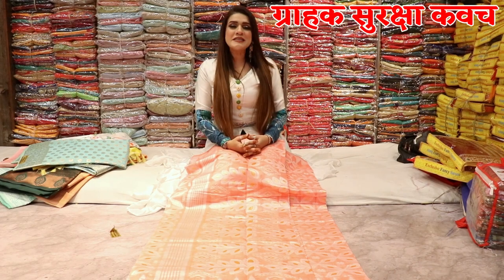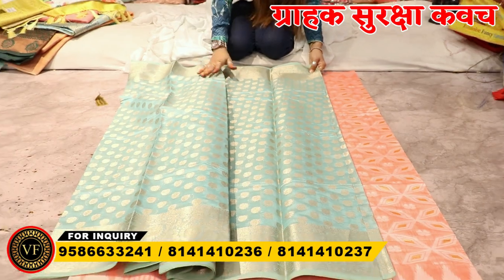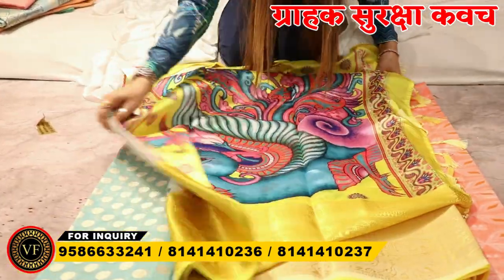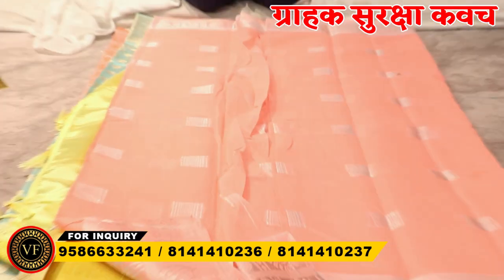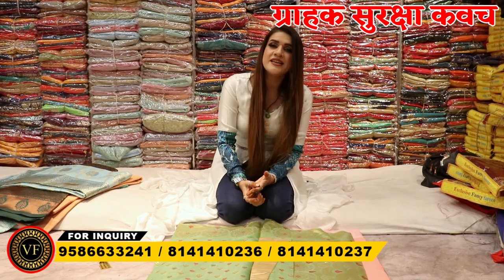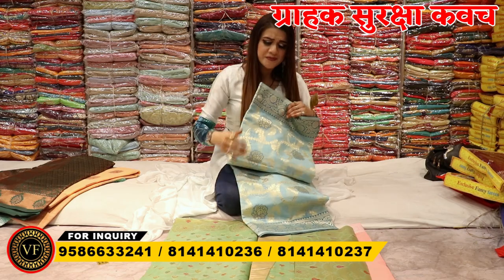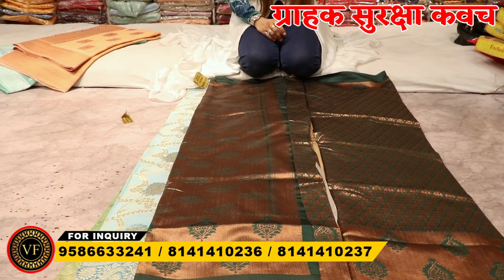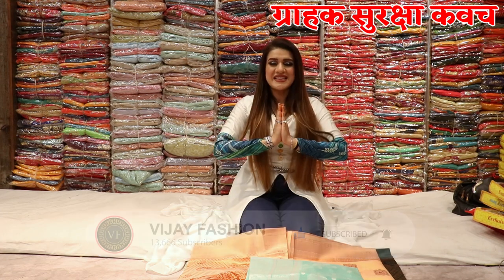सबसे ज्यादा बिकने वाली साड़ी मात्र ₹240 से सिल्क,कॉटन साड़ियों saree wholesale market in surat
Vijay Fashion
Services:-
- Free Pickup and Drop
- Free Accommodation
- Free Meal
saree manufacturer
saree market
saree manufacturer in Surat
Saree wholesale surat
Saree Wholesaler in Surat with price
Saree wholesaler Surat
Saree wholesale
Surat saree wholesale
Wholesale saree market in Surat
Wholesale saree market
Wetless saree
Work saree
Print saree
Lene dene wali saree
Saree wholesale market in Delhi
Cotton saree
Silk saree
Bridal saree
Kolkata saree market wholesale
Saree market in mumbai
Banarasi saree wholesaler
Surat saree
Surat lot shot
saree manufacturer
saree market
surat saree
bridal saree market
lot ki saree
sari
saree lover
business idea
small business
clothing business
Saree wholesale surat
Saree wholesaler Surat
Saree wholesale
Surat saree wholesale
Wholesale saree market
Wetless saree
Work saree
Print saree
Cotton saree
Silk saree
Bridal saree
Banarasi saree wholesaler
Surat saree
Surat lot shotCutpiece wholesaler Surat
cutpiece wholesale market in Surat
cutpiece wholesale market
wholesale rate cutpiece
cutpiece wholesale market surat
designer fabric
fabric wholesale market in Surat
fabric wholesale market
fabric Wholesaler
lot ka maal
kilo ke bhaav kapda
cut piece market
sabse sasta Cutpiece market
cutpiece wholesale price
cheapest cutpiece market in Surat
cutpiece market
saree wholesaler Surat
saree menufactater surat
Surat textile Market
printed sarees
work sarees
bridal saree
saree factory surat
Saree market surat
sbse sasti Sarees
saree wholesale market in Surat
Avadh textile Market
daily wear saree
work sarees
kapda market surat
saree factory surat